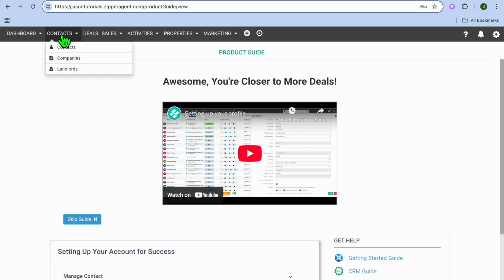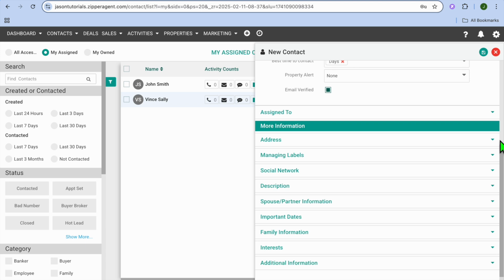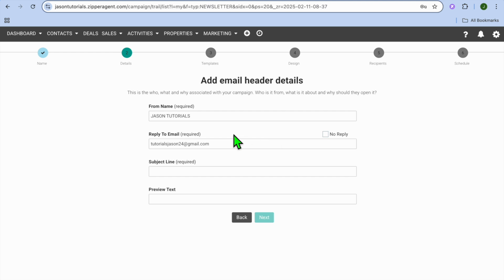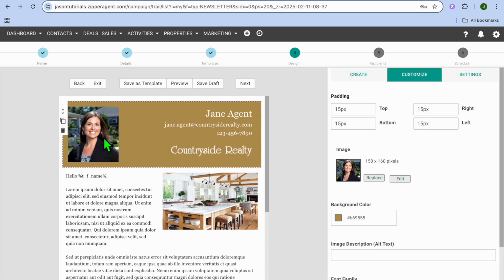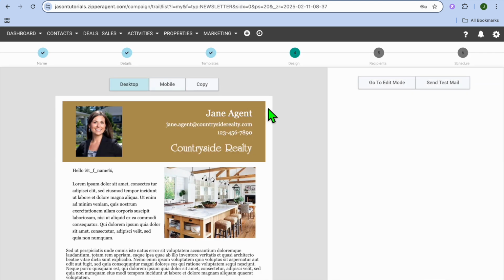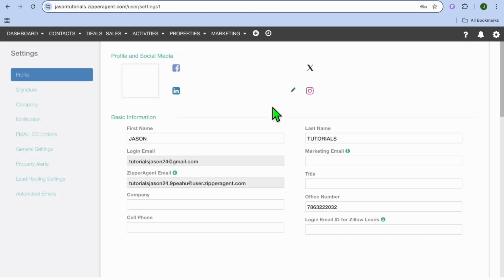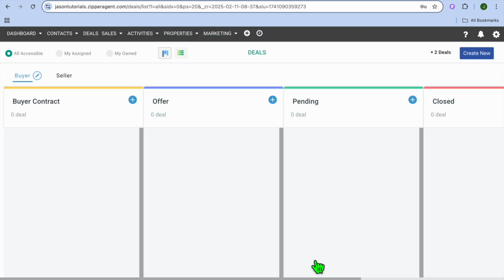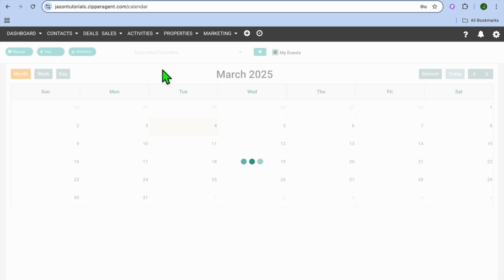ZIPPERAGENT TUTORIAL FOR BEGINNERS(REAL ESTATE AGENT CRM TUTORIAL)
ZIPPERAGENT TUTORIAL FOR BEGINNERS